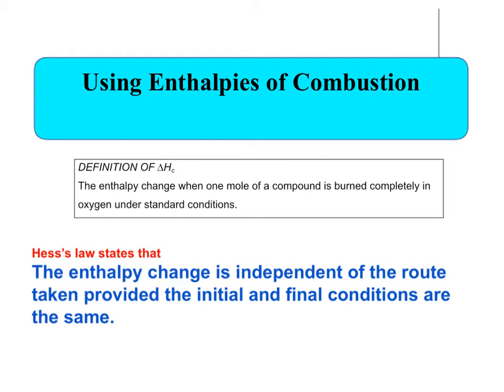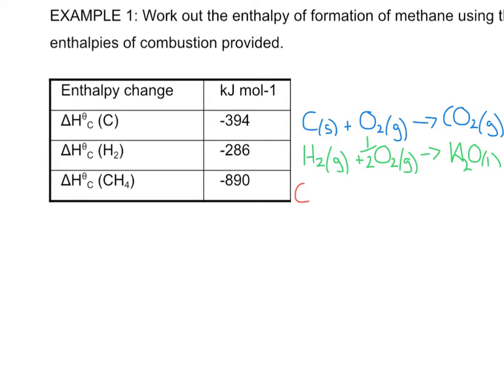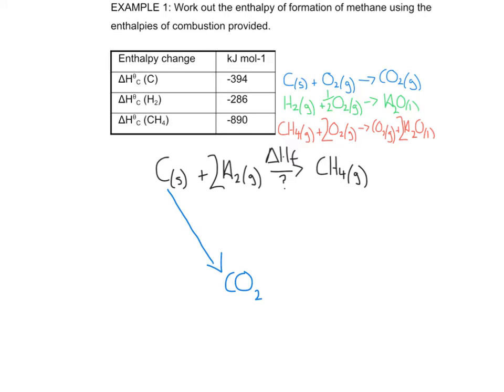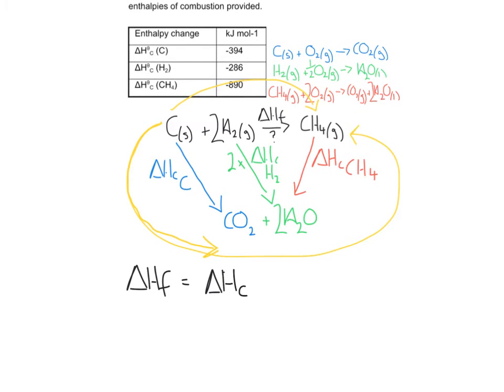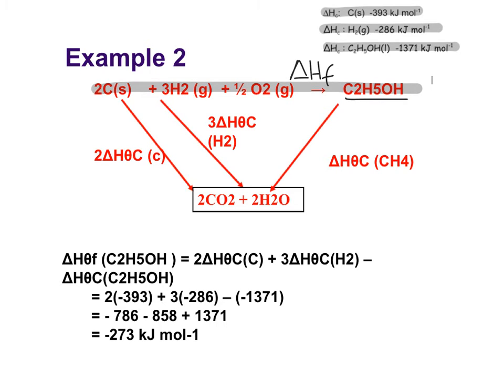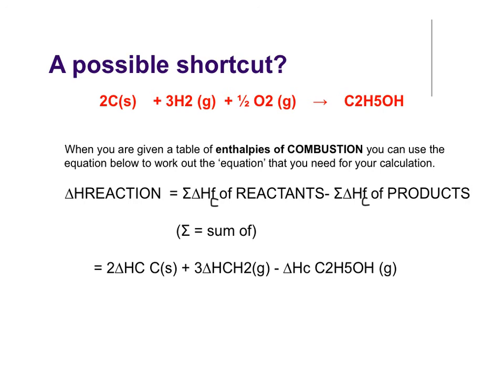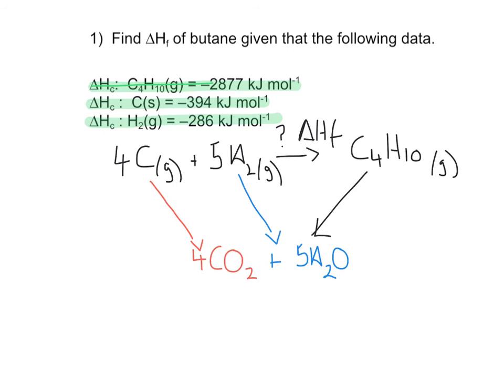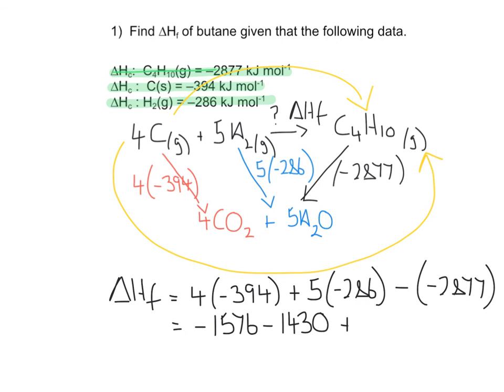LESSON 4a Hess's law and enthalpy of combustion